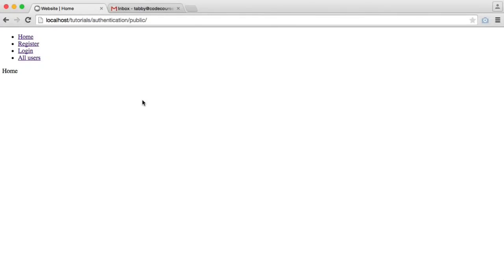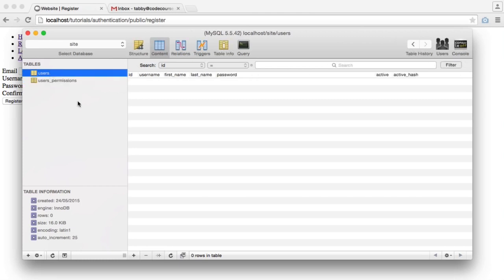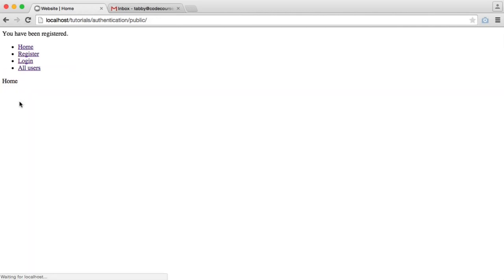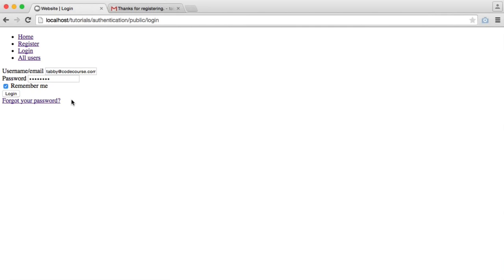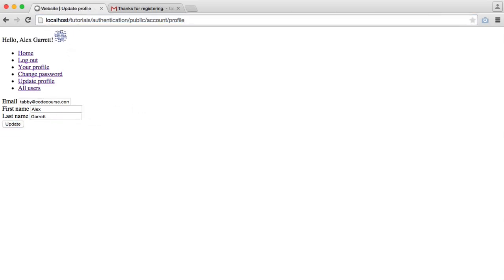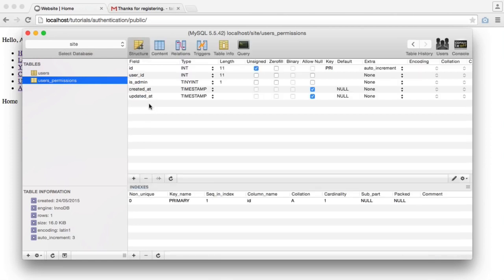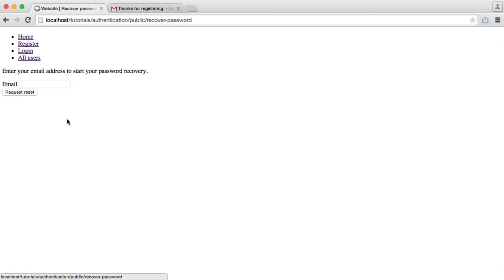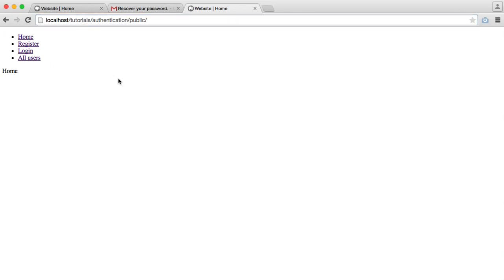PHP Authentication Introduction 1